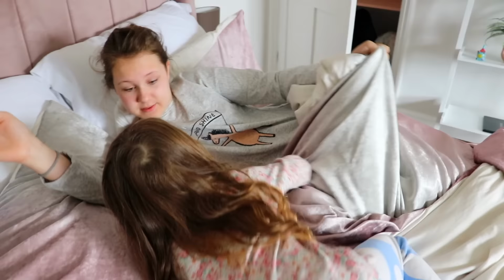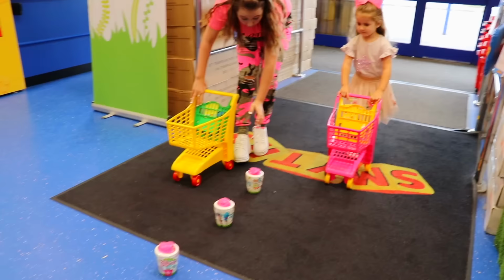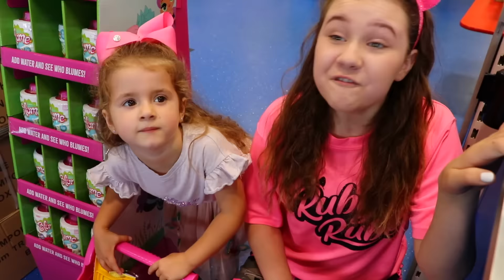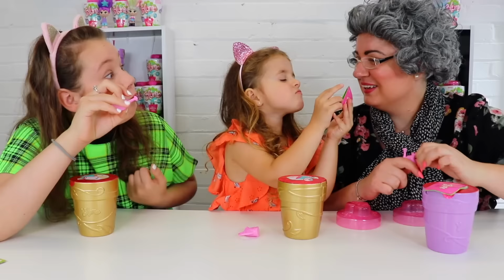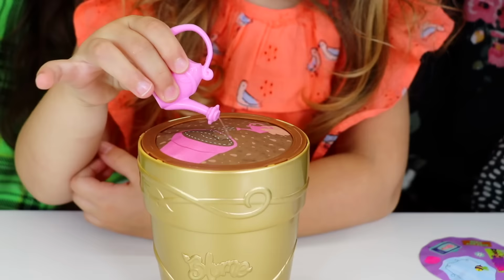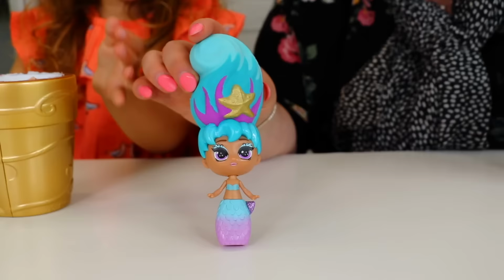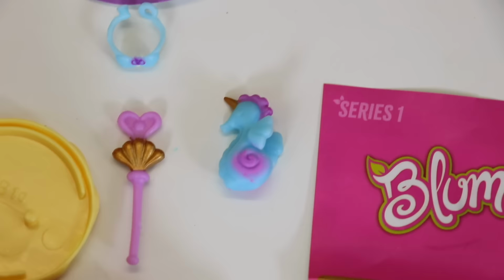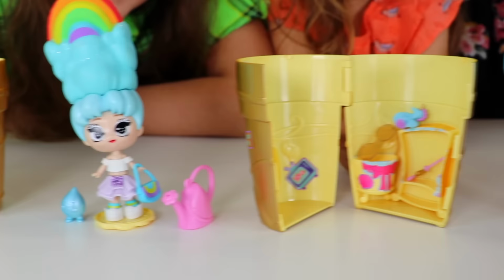Ruby & Bonnie Pretend Play Happy Birthday Surprise with Blume Dolls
Ruby and Bonnie plus Granny play with Blume Dolls